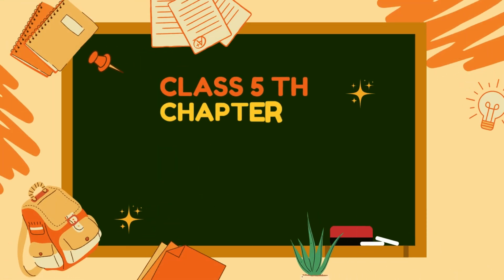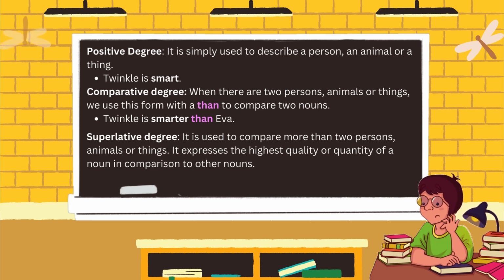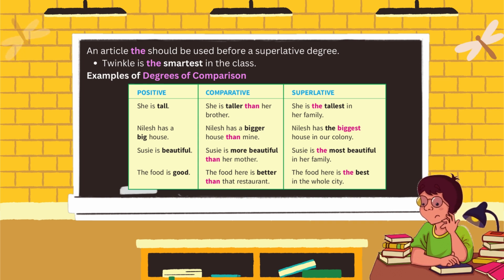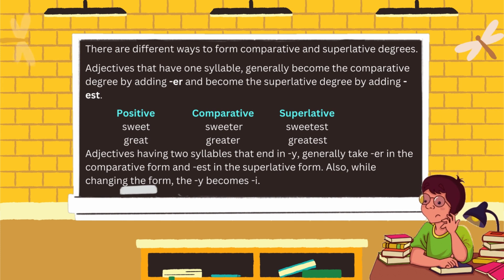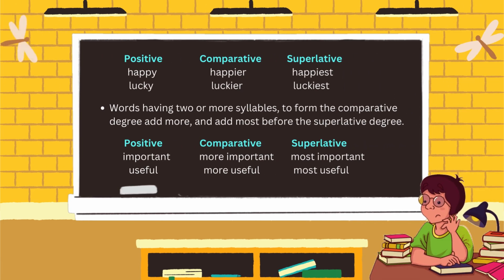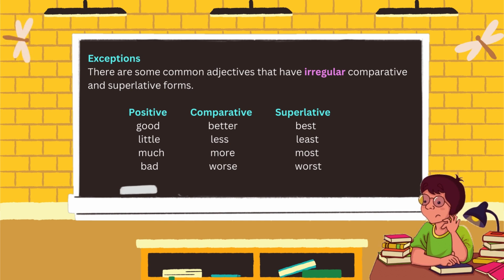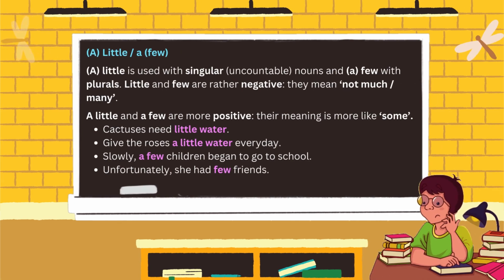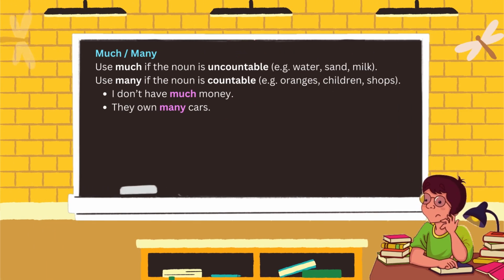Grammar 5 Chapter-9